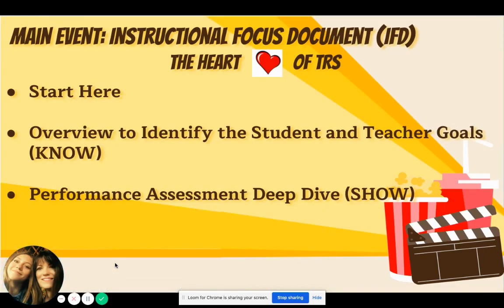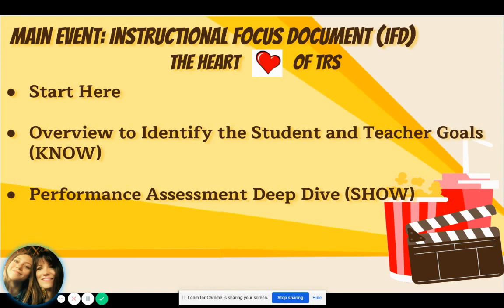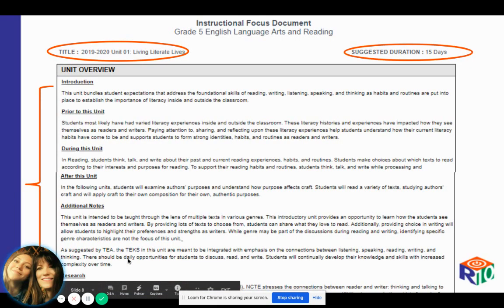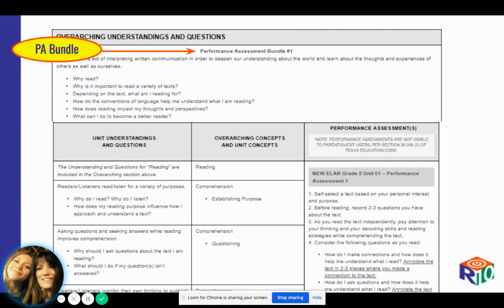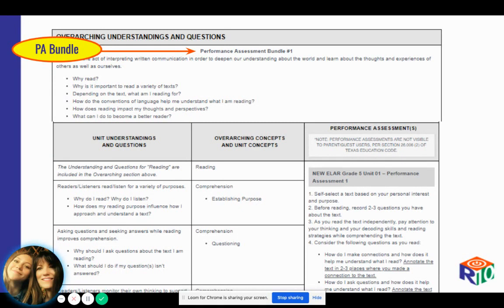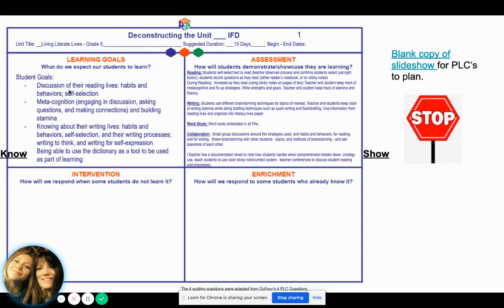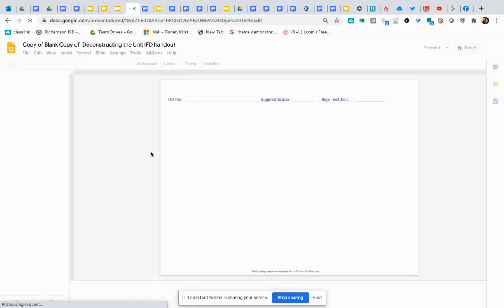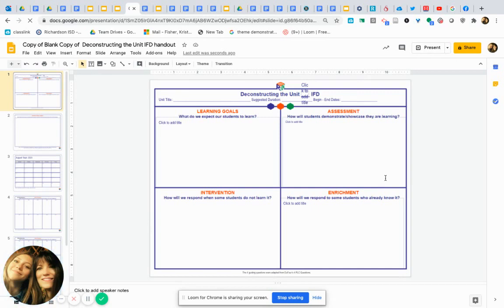4th 5th Grade ELAR IFD Planning Step 1